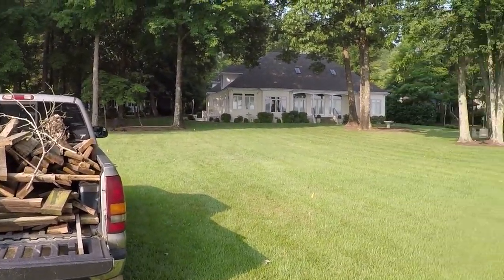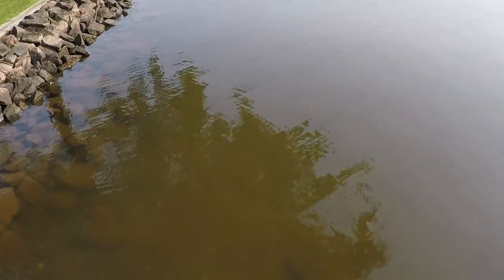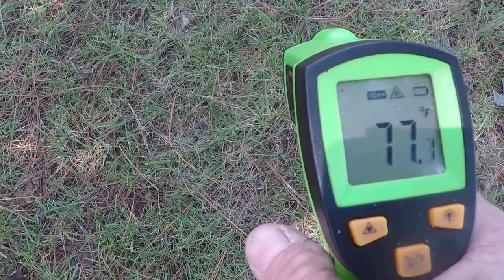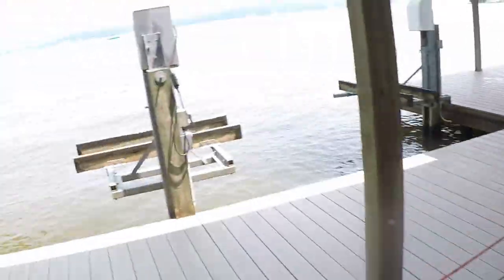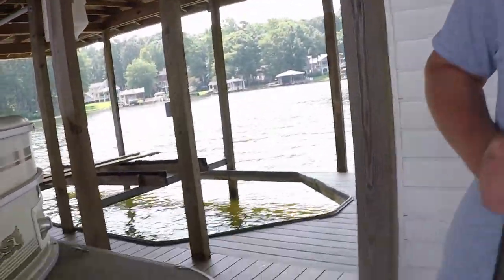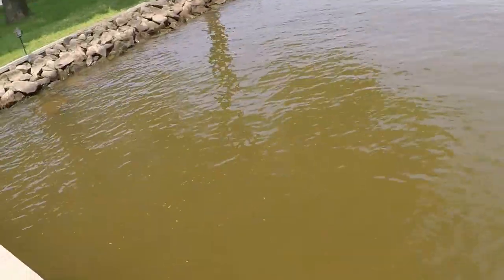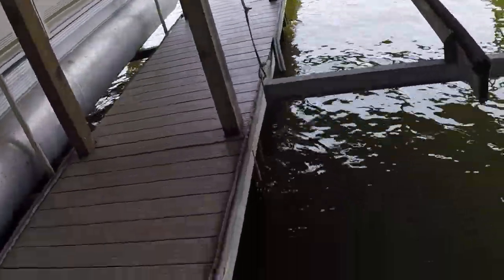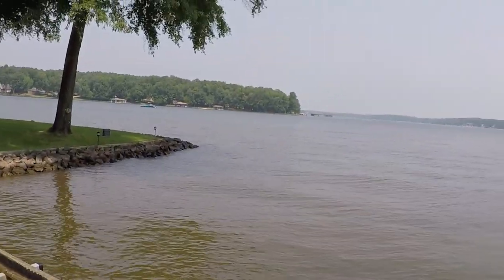Why Do Crappie Stay Under Boat Houses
We know crappie use shad under boat house for cover. Most say that it's cooler there. Lets see about that today. Thanks Folks for watching and may God Bless All.  Dennis